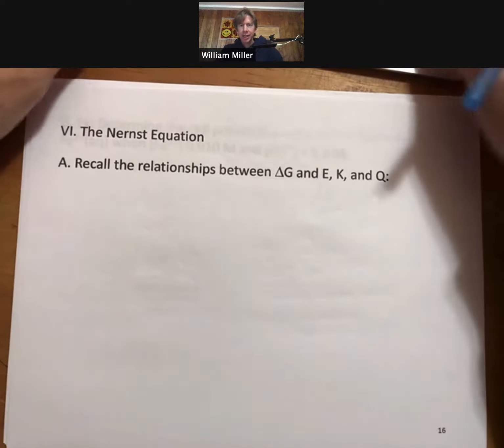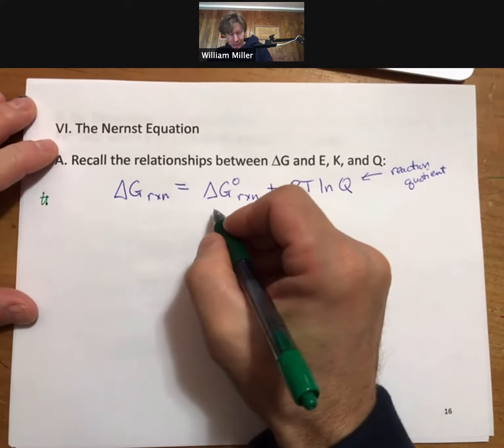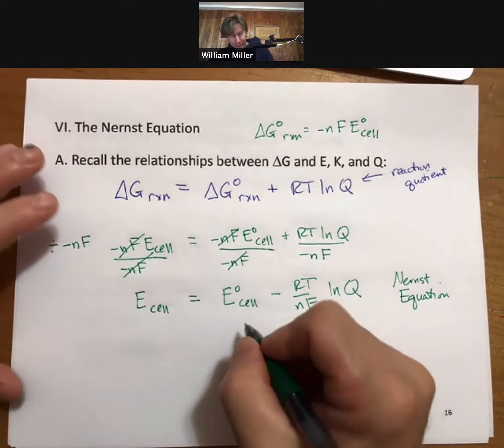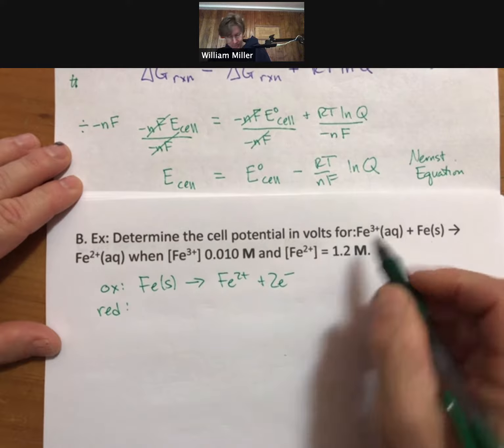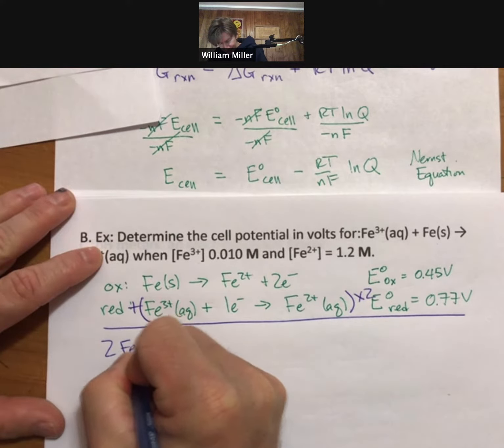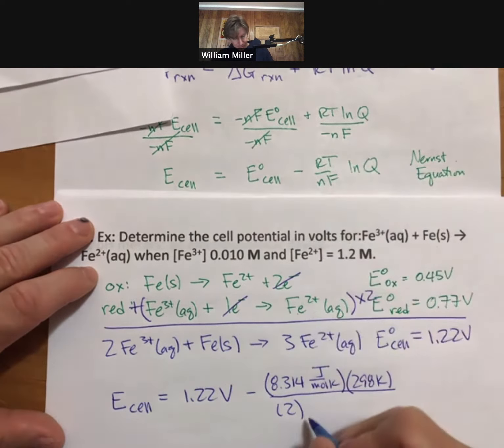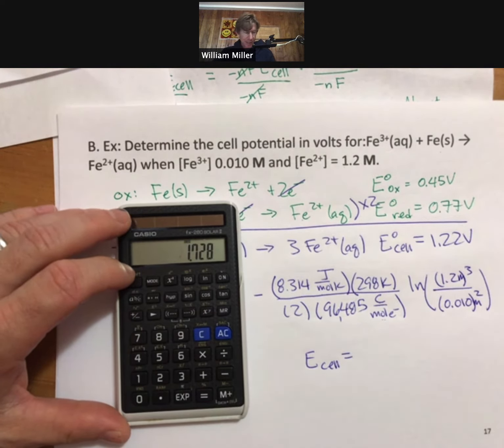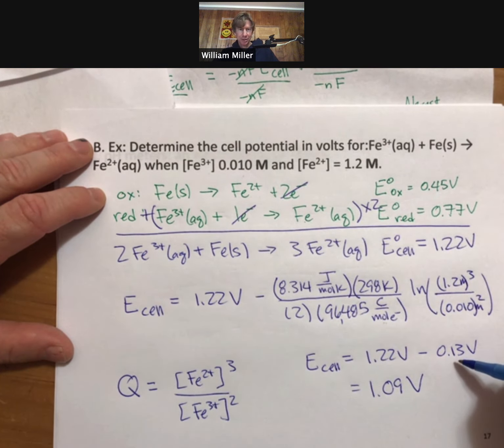EC p16-17 Nernst Equation